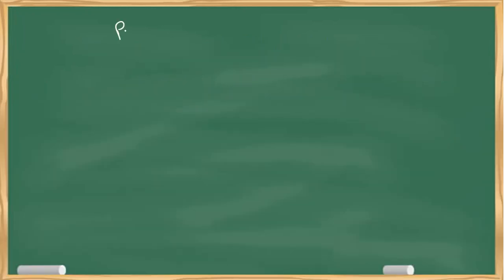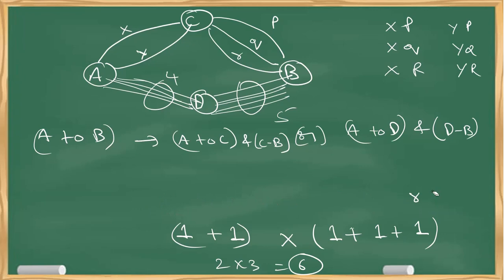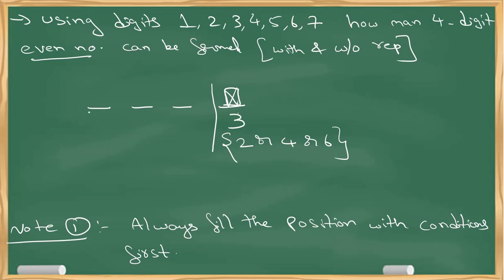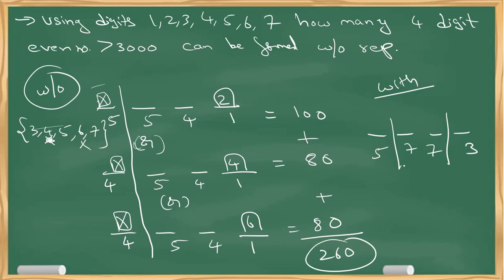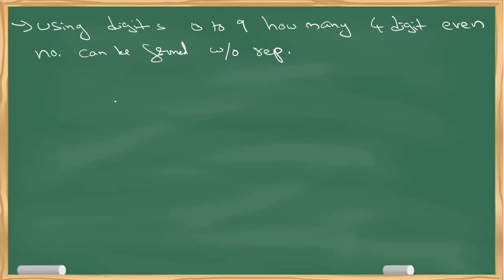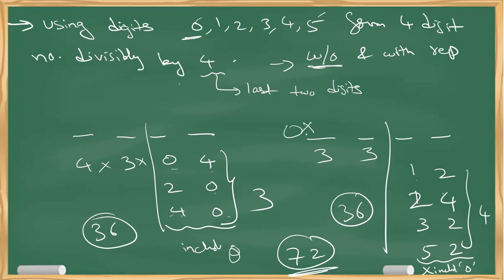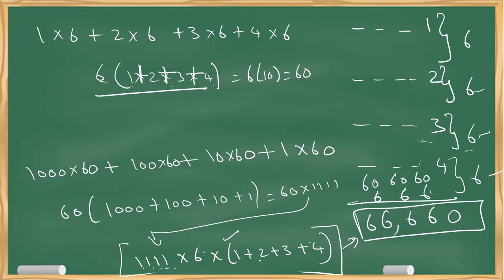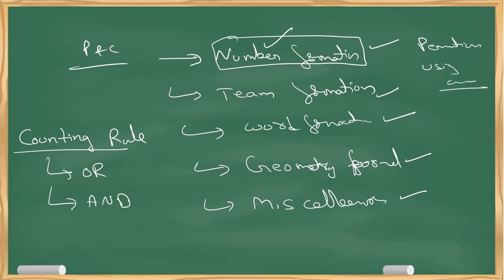MITS-AICTE-PRERANA scheme. Counting Rule - Part 1 by Tipu Rahaman